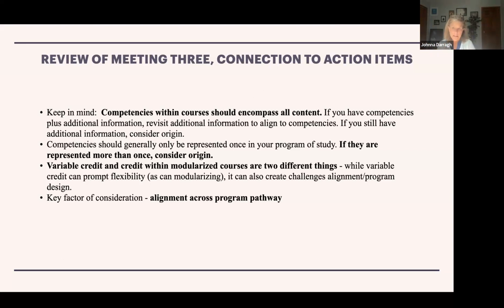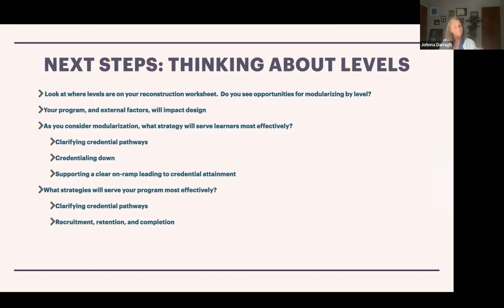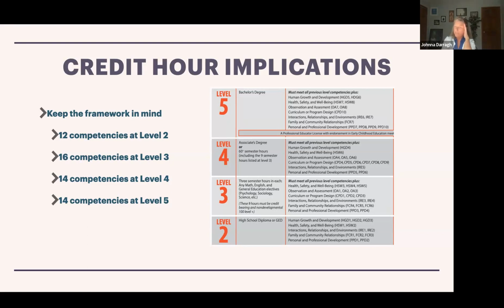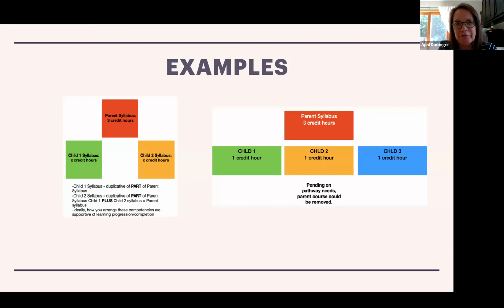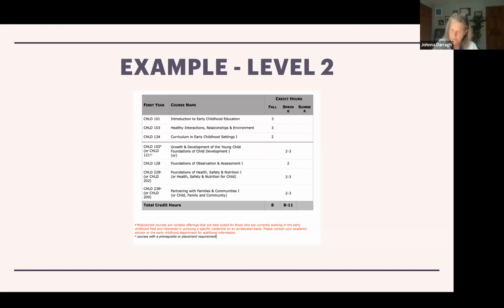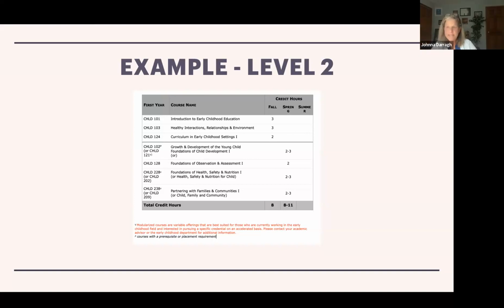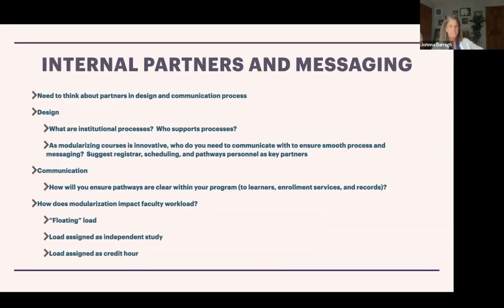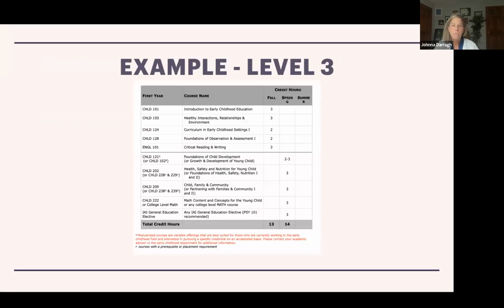Modularization Series #4 July 19, 2023